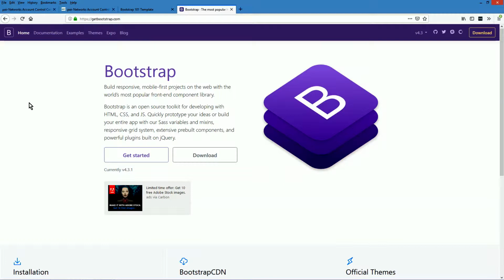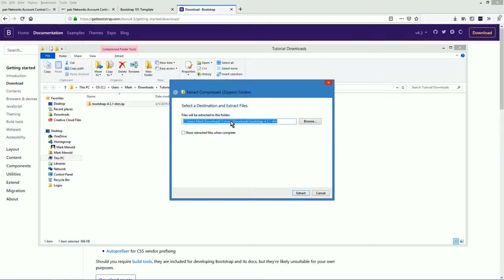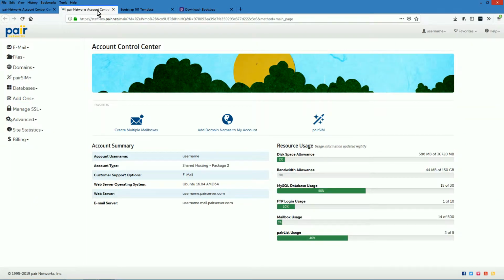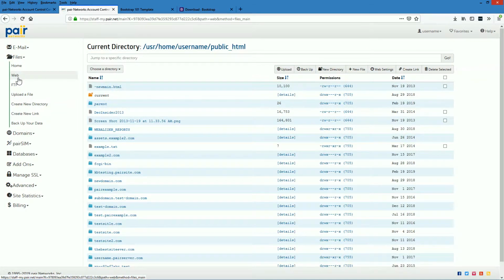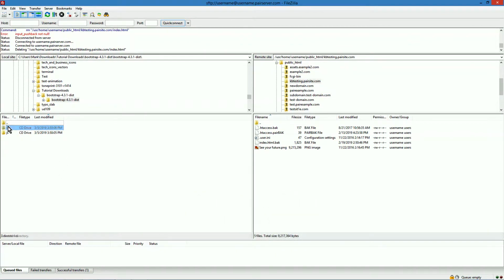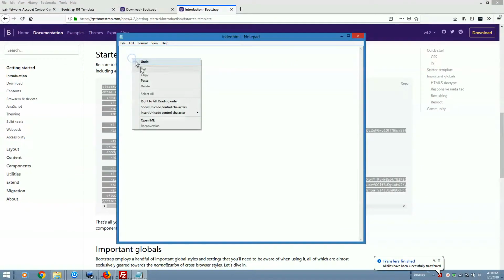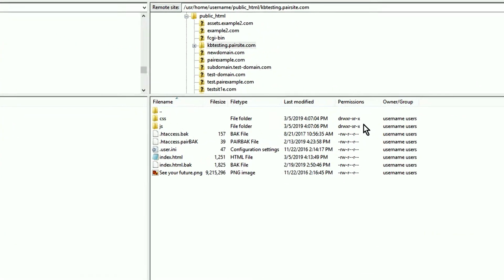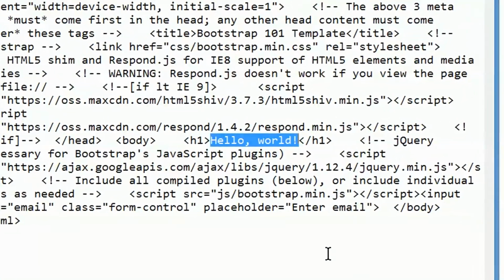Setting Up Bootstrap On Your Server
Explains how to download and set up Bootstrap. Requires an FTP client such as FileZilla to transfer files to your site's Web directory.